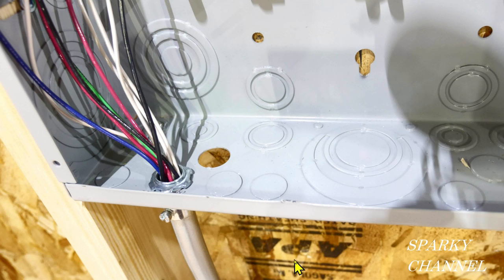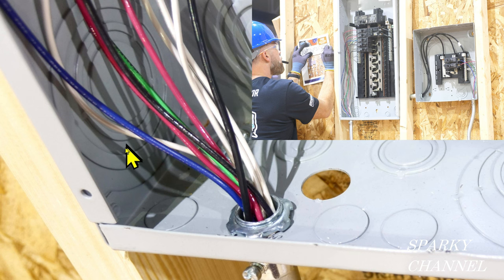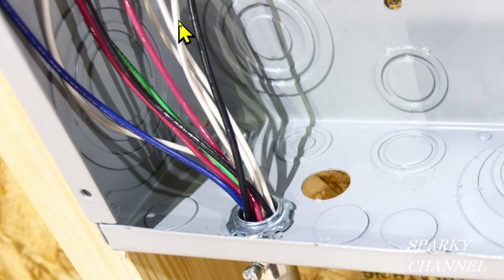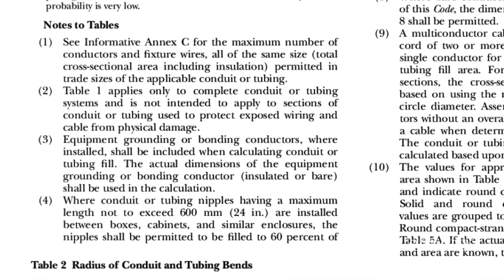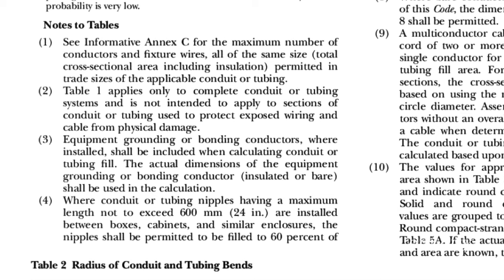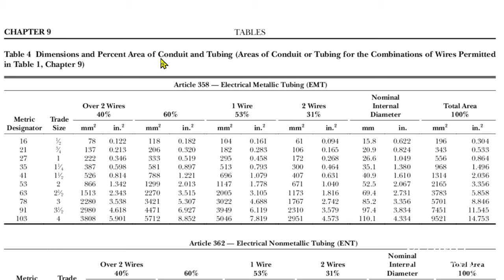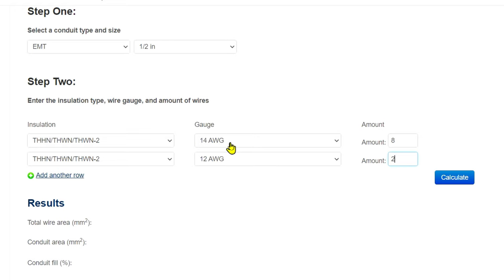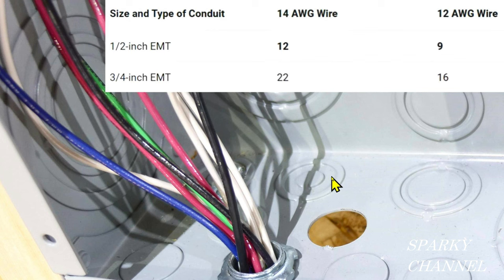Too Many Wires? Part of IDEAL National Championship Round 1 + 2020 NEC Chapter 9, Table 4